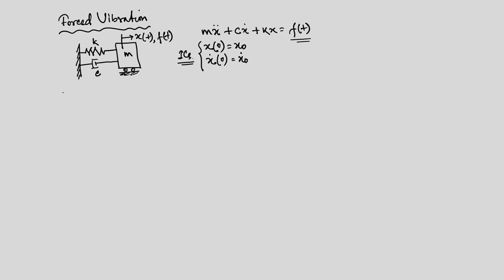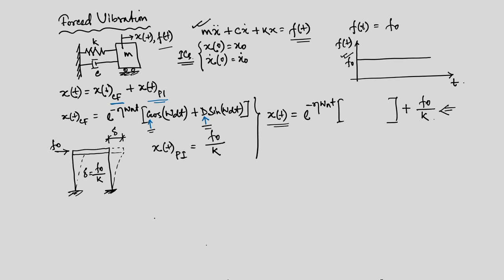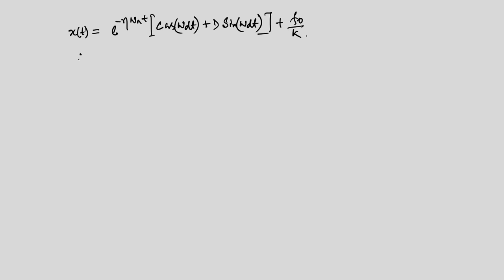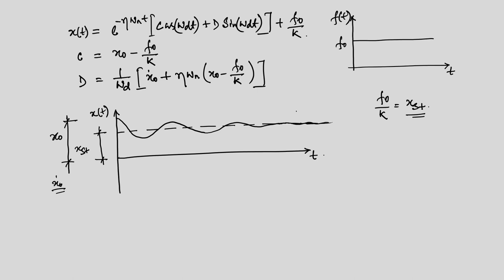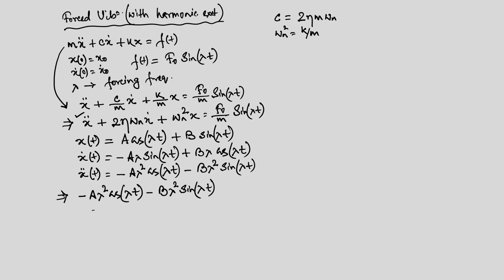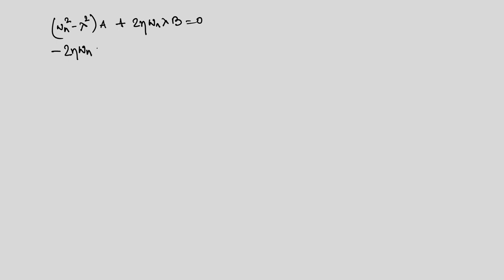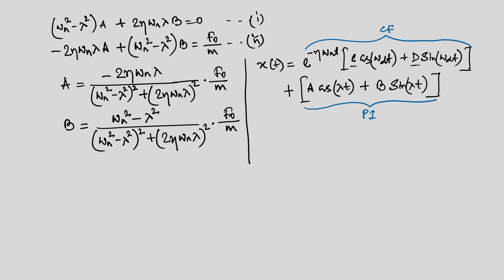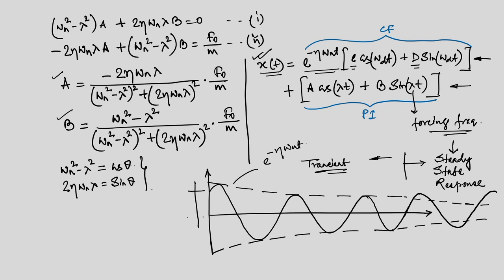Lec 8: Damped Forced Vibration